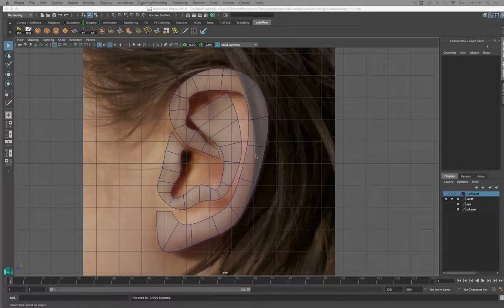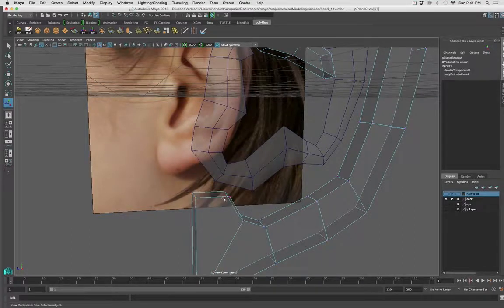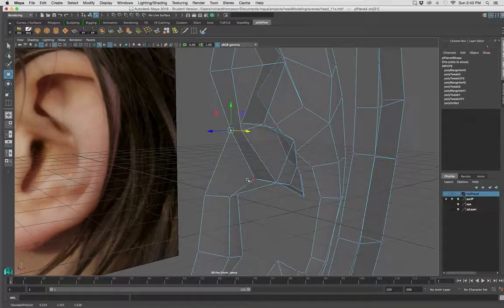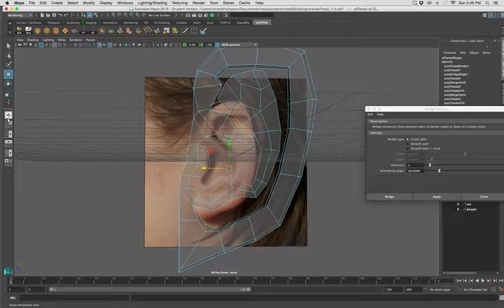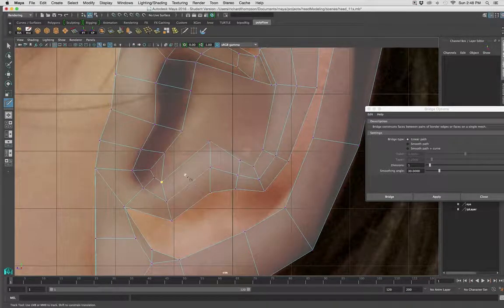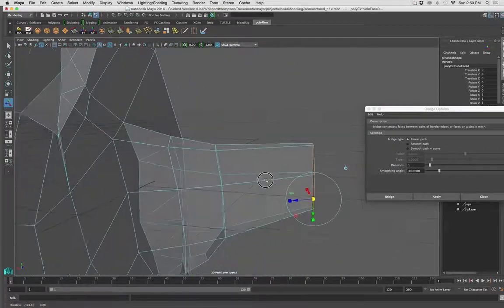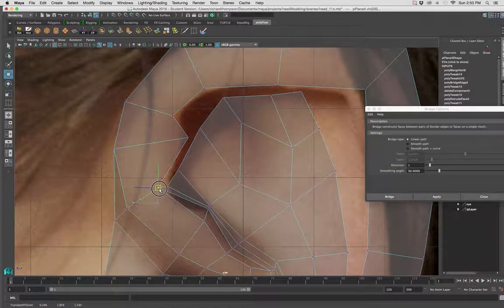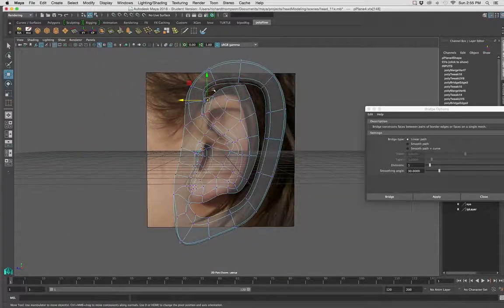15 Filling out the ear